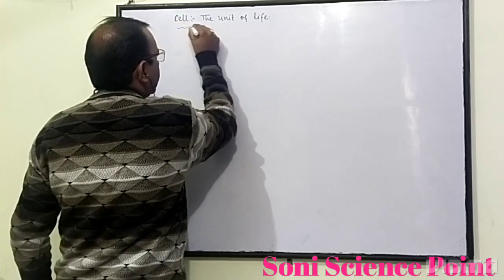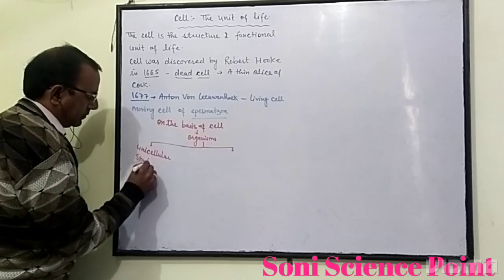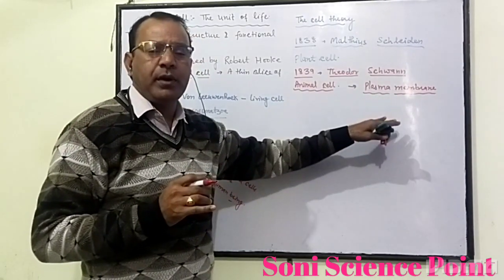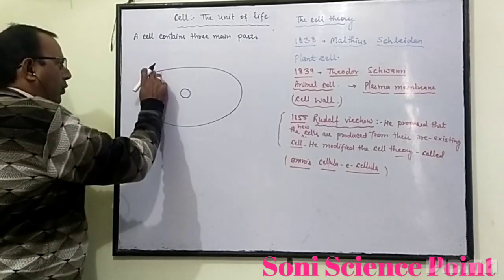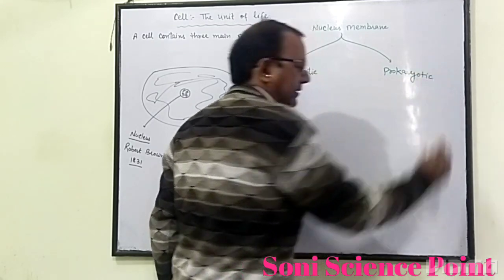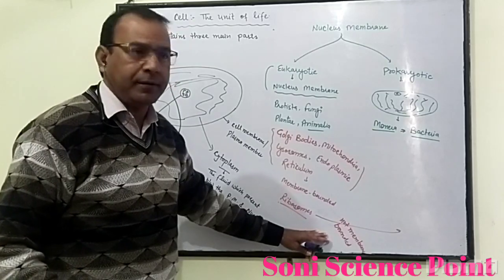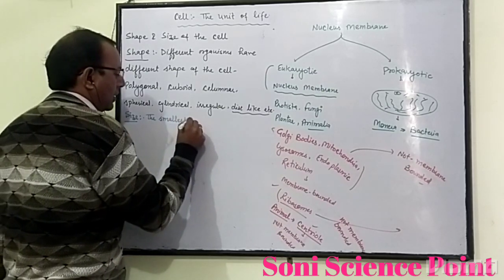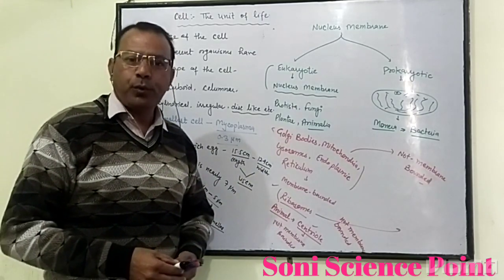Cell :- The unit of life (Introduction)